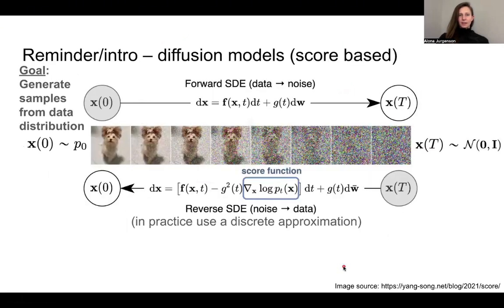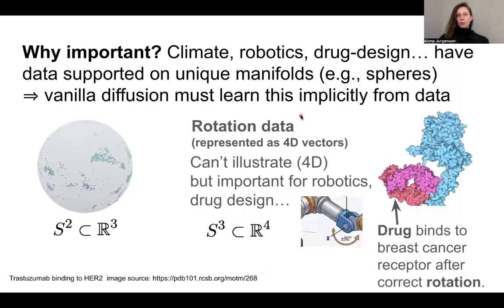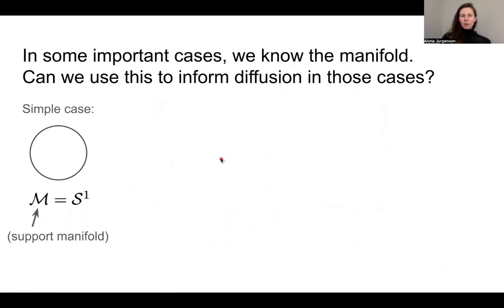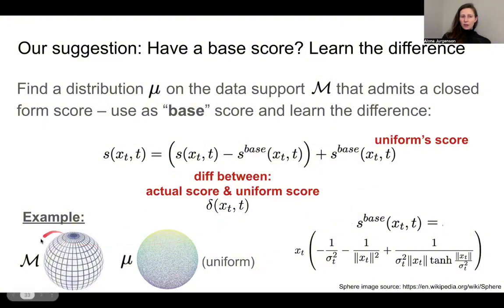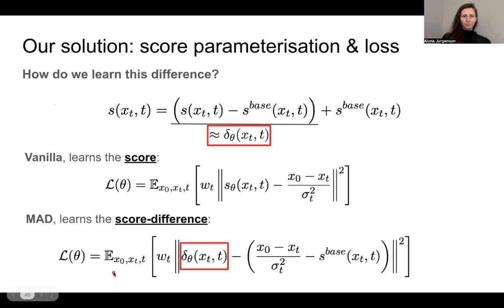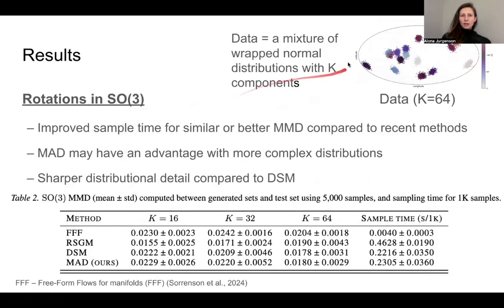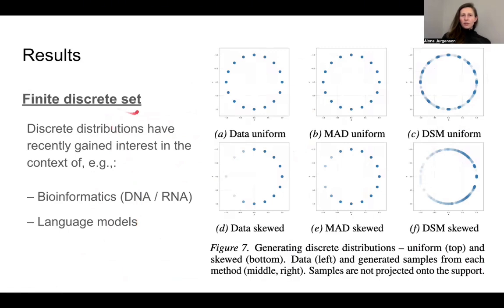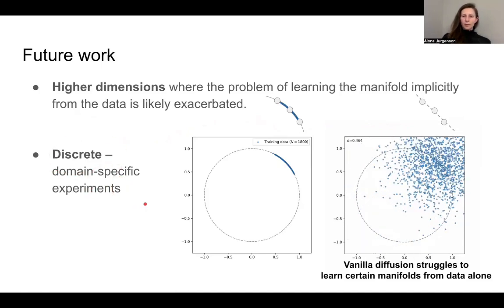Manifold Aware Denoising Score Matching (MAD)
Talk abstract:
A major focus in designing methods for learning distributions defined on manifolds is to alleviate the need to implicitly learn the manifold so that learning can concentrate on the data distribution within the manifold. However, accomplishing this often leads to compute-intensive solutions. In this work, we propose a simple modification to denoising score-matching in the ambient space to implicitly account for the manifold, thereby reducing the burden of learning the manifold while maintaining computational efficiency. Specifically, we propose a simple decomposition of the score function into a known component s^base and a remainder component s−s^base (the learning target), with the former implicitly including information on where the data manifold resides. We derive known components s^base in analytical form for several important cases, including distributions over rotation matrices and discrete distributions, and use them to demonstrate the utility of this approach in those cases.

Speaker: Alona Jurgenson (alonalj.github.io)
Alona Jurgenson is a Senior Postdoctoral Research Associate at the University of Oxford. She is broadly interested in theory-driven deep learning applications, and is currently focused on developing theoretically backed improvements to generative models, particularly diffusion models.